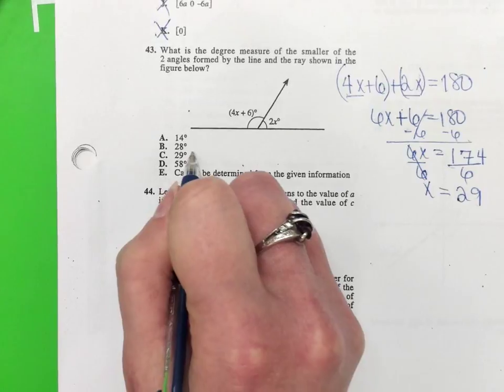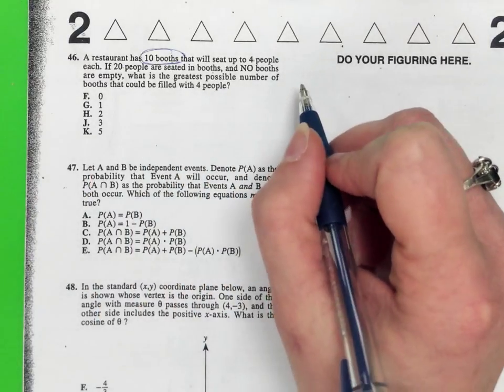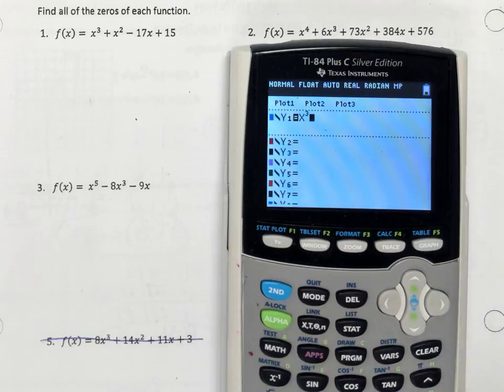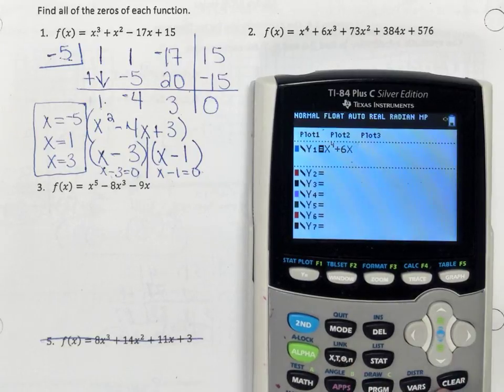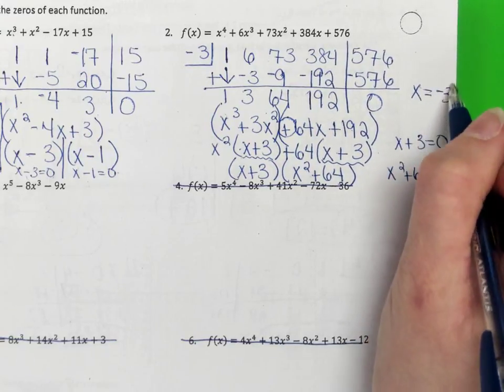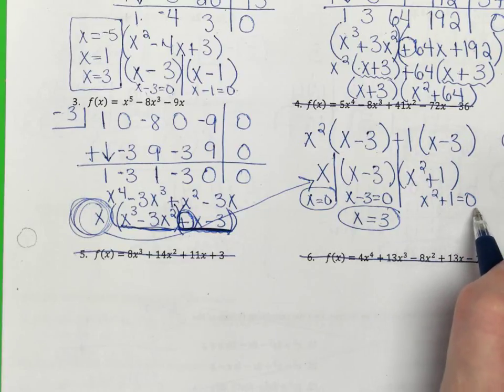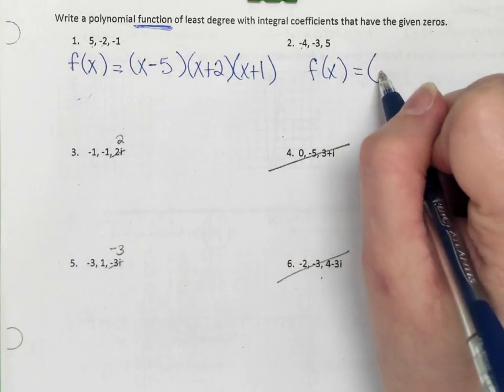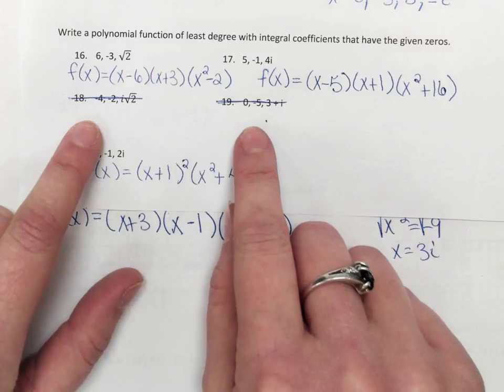2/13 Algebra II with Trig Lesson